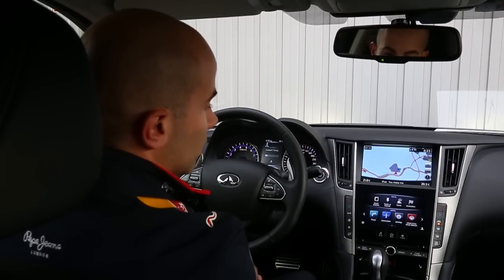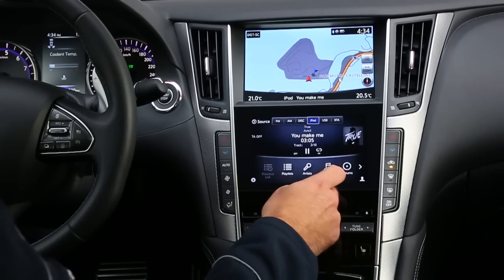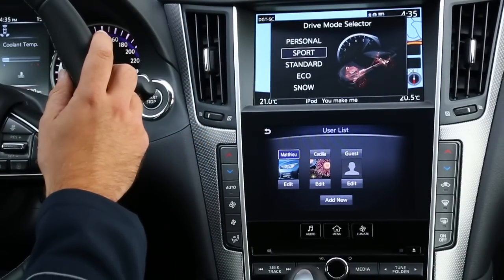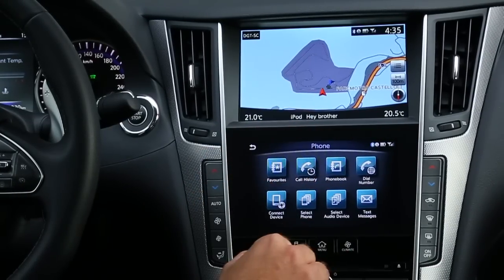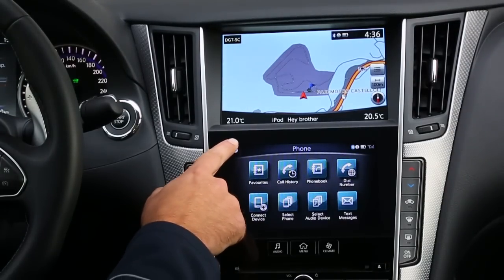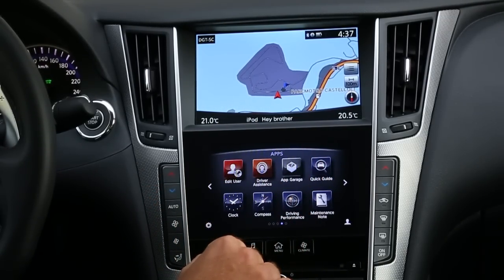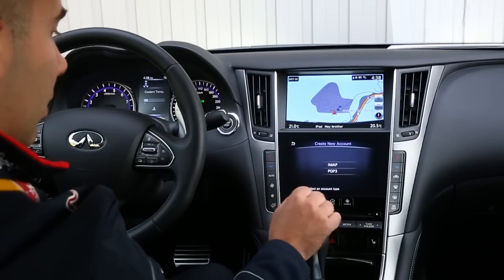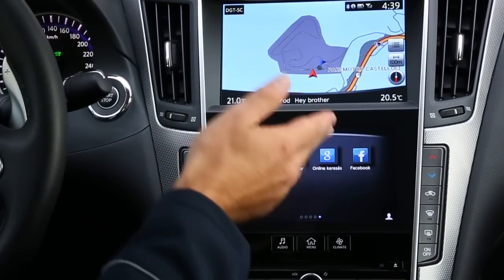Infiniti Q50 InTouch System